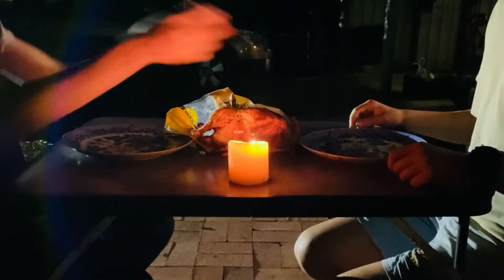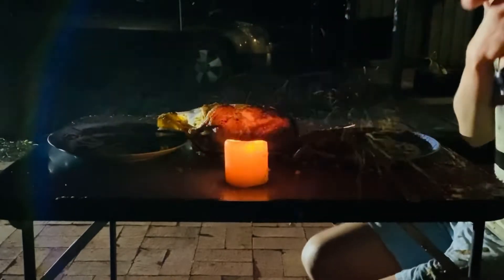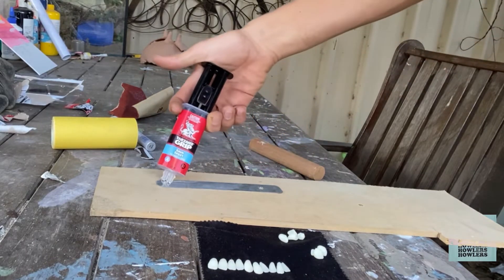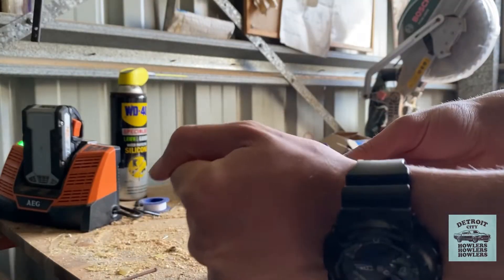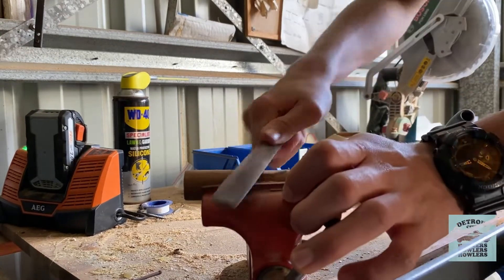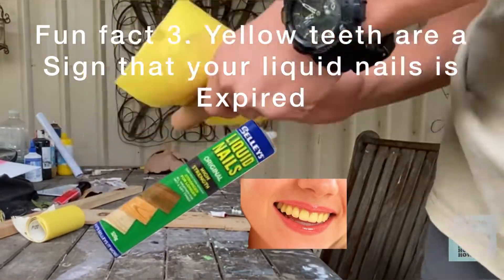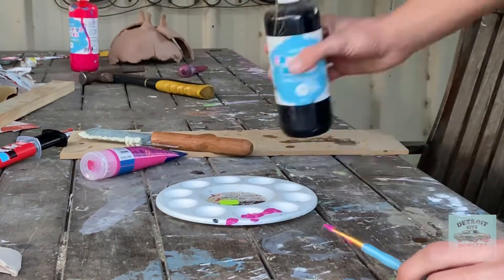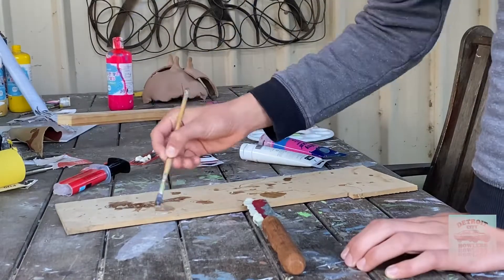Making a knife out of Teeth